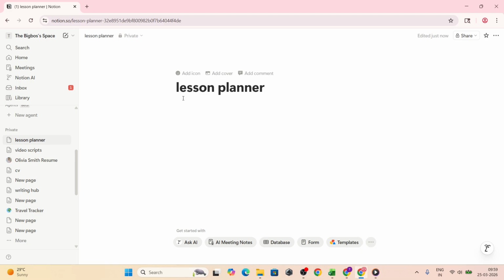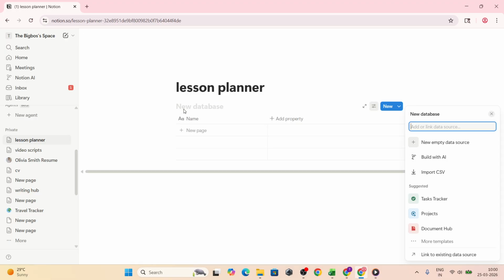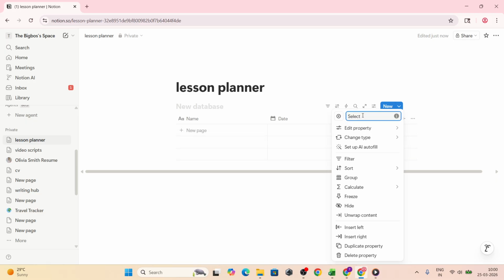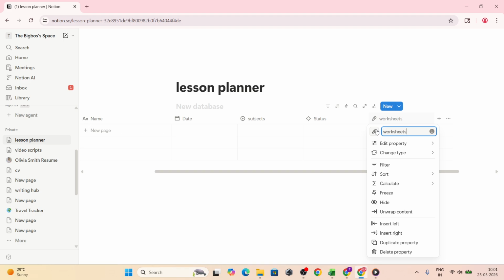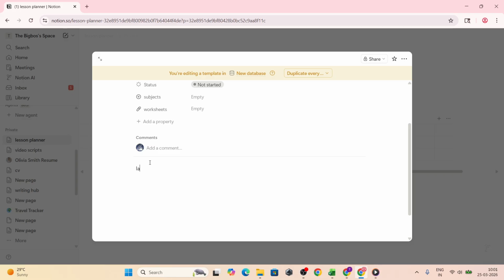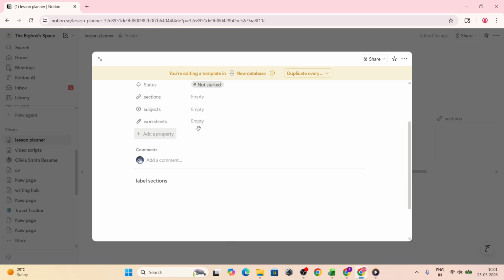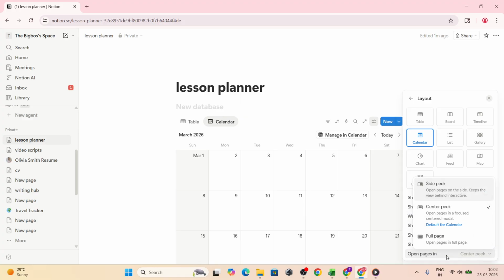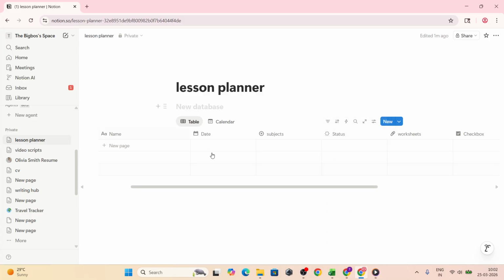How To Create A Lesson Planner In Notion (Step By Step)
Learn how to create a lesson planner in Notion to organize your classroom and streamline your teaching workflow. This Notion for teachers tutorial covers the best productivity hacks for digital lesson planning.